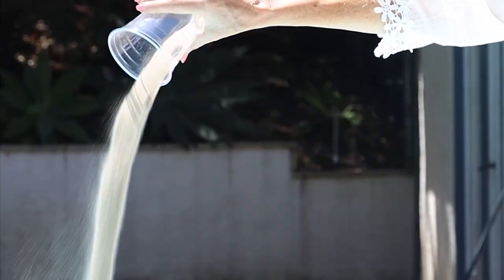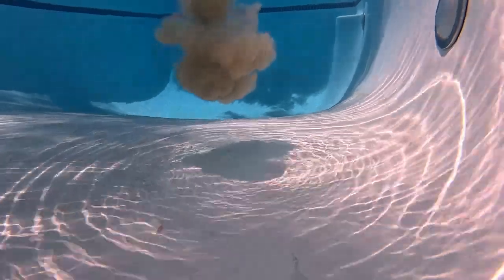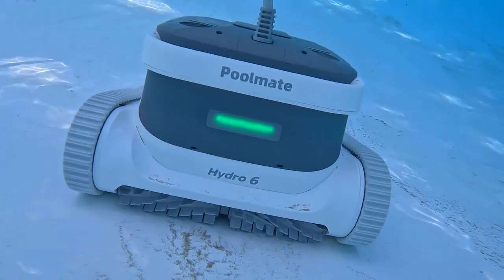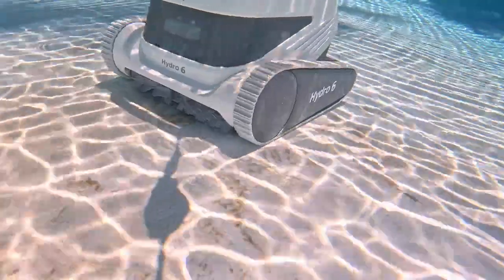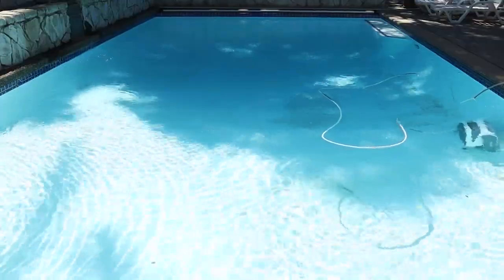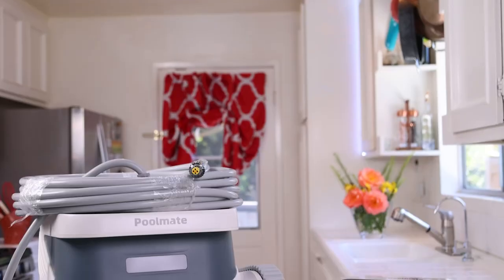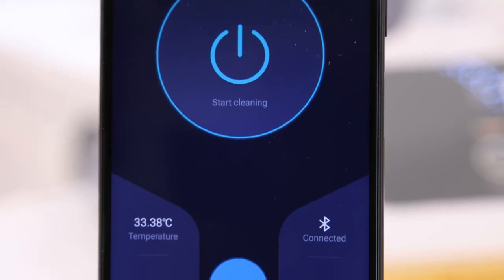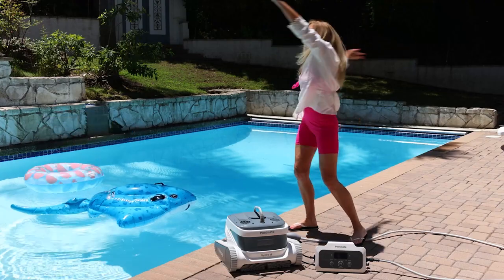"The Hidden Hero of Your Pool: How Does PoolMate Hydro 6 Work?"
evolutionize Pool Cleaning with PoolMate Hydro 6!

Say goodbye to tedious pool cleaning! 💦 The PoolMate Hydro 6 is your ultimate solution for effortless and efficient pool maintenance. This cutting-edge pool cleaning robot ensures spotless results by thoroughly cleaning the floor, walls, and waterline of your pool with its powerful vacuum system.

Top Features of PoolMate Hydro 6:
✅ Smart Scanning Technology for precise and complete cleaning.
✅ Dual Motor Power for maximum performance.
✅ Cleans pool floors, walls, and waterlines in one go.
✅ Lightweight, portable, and user-friendly design.
✅ Energy-efficient and eco-friendly technology.

How Does PoolMate Hydro 6 Work?
1️⃣ Scanning: It analyzes your pool and plans its cleaning route intelligently.
2️⃣ Surface Cleaning: Removes debris, dirt, and algae from the pool floor, walls, and waterline.
3️⃣ Filtration: Captures all debris in an easy-to-clean filter system.

🎥 In this video, watch the Hydro 6 in action as it transforms a dirty pool into crystal-clear perfection. Pool cleaning has never been this quick and easy!

If you're looking to save time and energy on pool maintenance, the PoolMate Hydro 6 is the ultimate game-changer for pool owners. 🌟